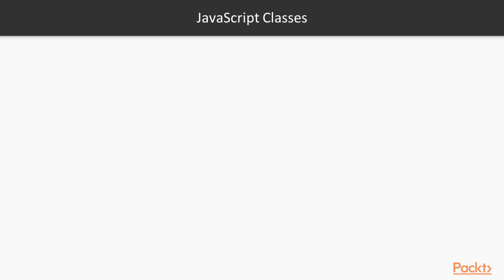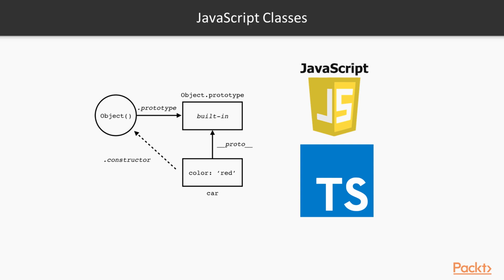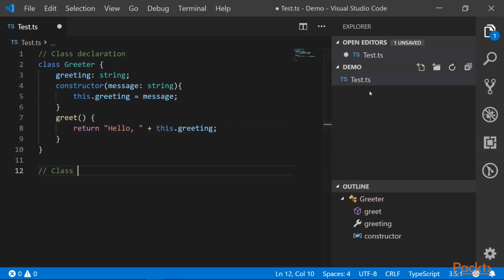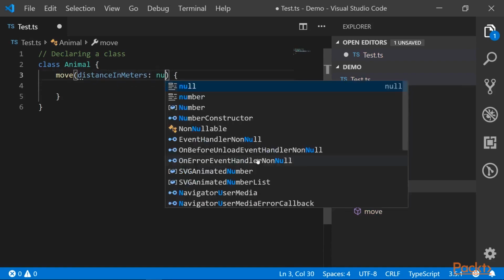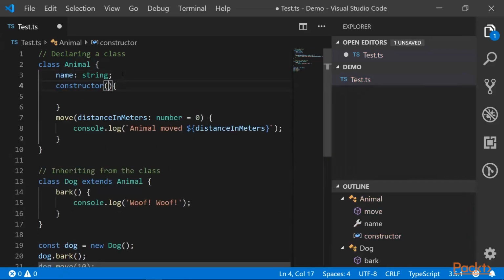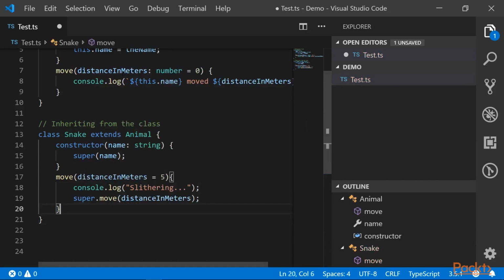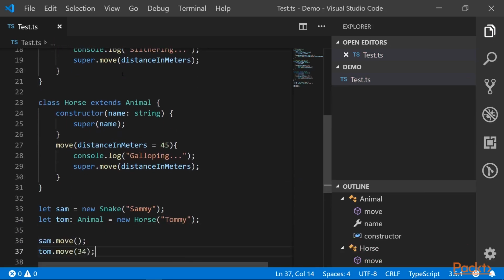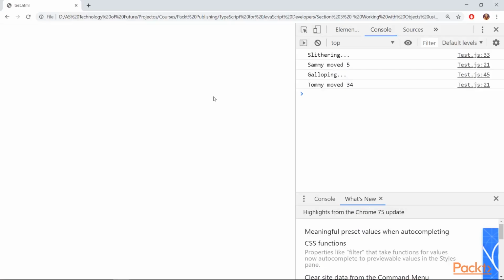TypeScript for JavaScript Developers : Creating Classes | packtpub.com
This video tutorial has been taken from TypeScript for JavaScript Developers. You can learn more and buy the full video course